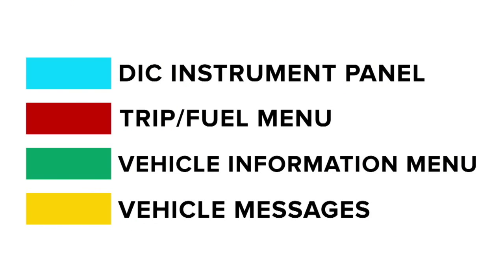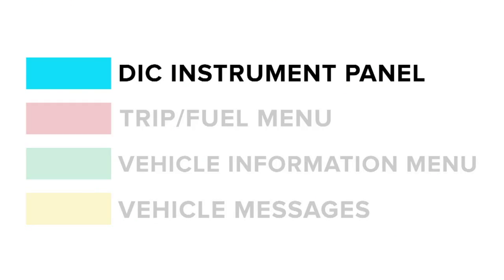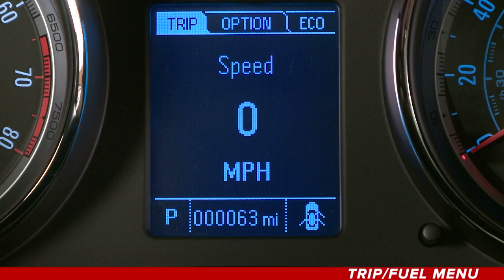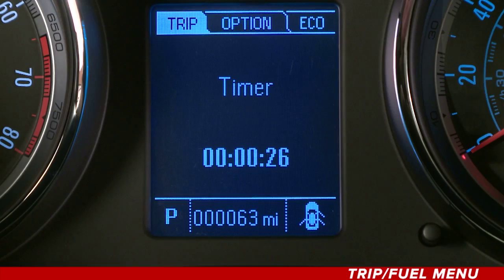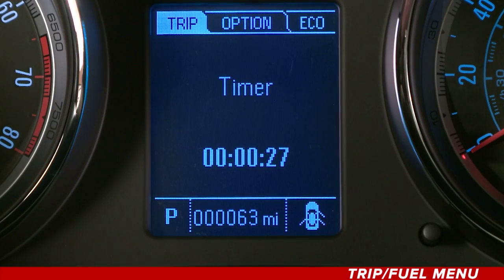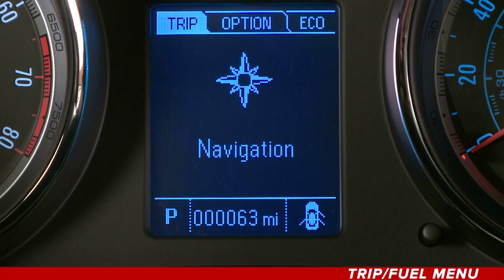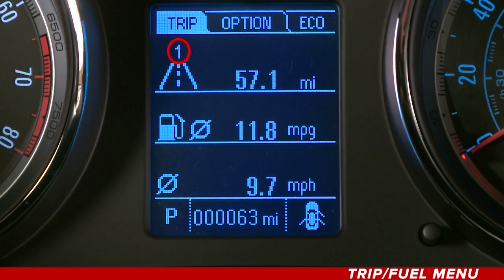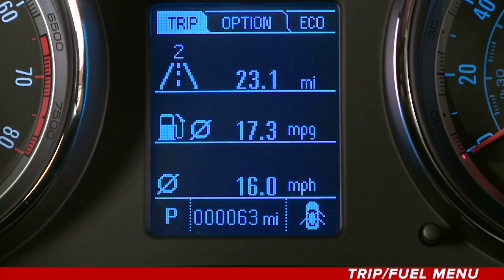Driver Information Center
This video introduces you to your vehicles driver information center including the trip/fuel menu and the vehicle information menu.  It also reviews some of the messages that may appear in the driver information center.